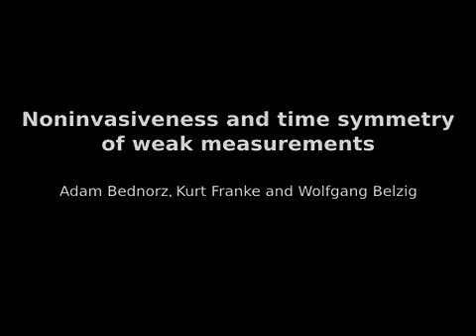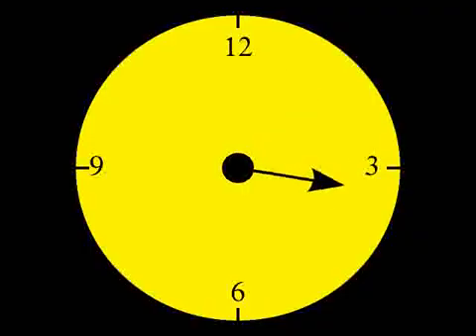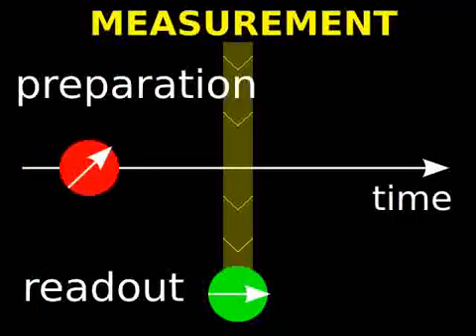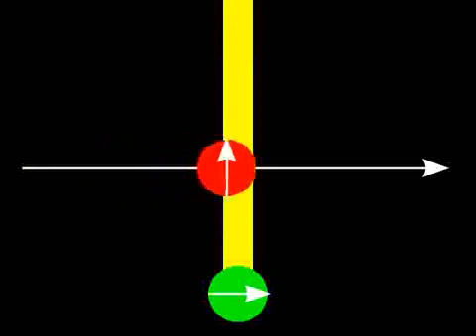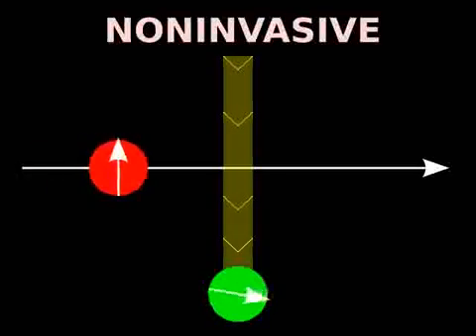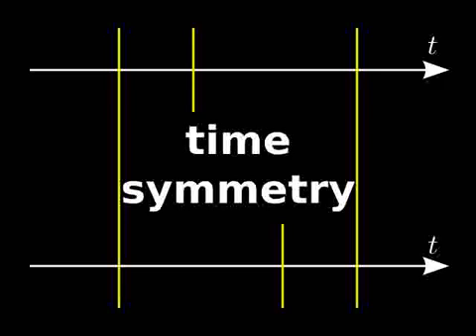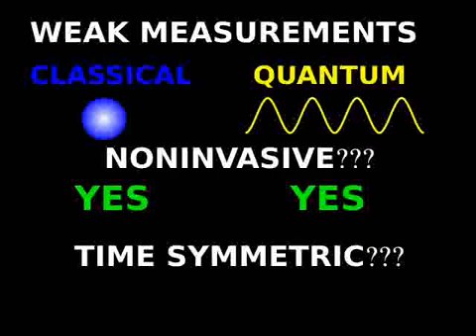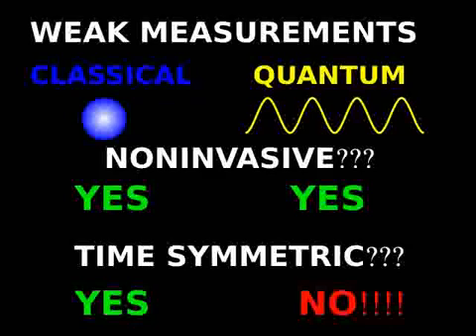Noninvasiveness and time symmetry of weak measurements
Video abstract for the article 'Noninvasiveness and time symmetry of weak measurements' by Adam Bednorz, Kurt Franke and Wolfgang Belzig (Adam Bednorz et al 2013 New J. Phys. 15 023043).

Introduction and background. Noninvasive measurements do not disturb the state of the system. The majority of measurements, both classical and quantum, are invasive. A special class of weak measurements are noninvasive asymptotically. In classical physics, such measurements satisfy time symmetry—time correlation functions are symmetric under time reversal applied to all relevant quantities. However, quantum correlations of noninvasive measurements violate time symmetry. Whether or not non-invasive quantum measurements meet our classical expectation is both of fundamental importance as well as of practical relevance e.g. for quantum control.

Main results. We show that the time-reversal symmetry is violated in a generic quantum weak measurement, while satisfying noninvasiveness. We demonstrate this fundamental paradox for a simple two-level system in thermal equilibrium and show that time reversal symmetry is restored in general in the high temperature or long-time limit.

Wider implications. Our novel paradox calls into question the noninvasiveness of quantum weak measurements. It also undermines the classical belief in time reversal symmetry, which now needs an experimental verification.